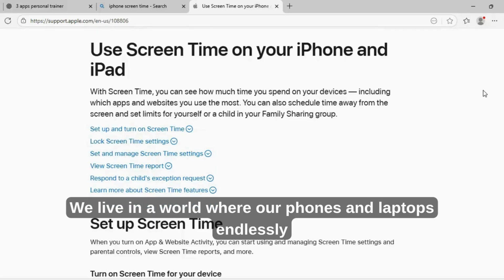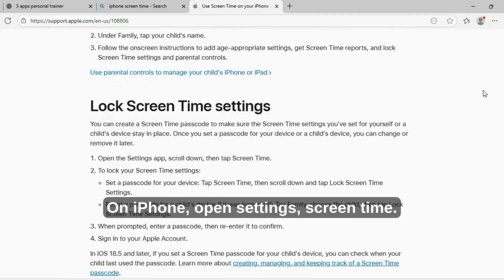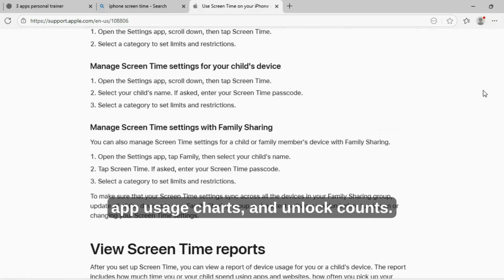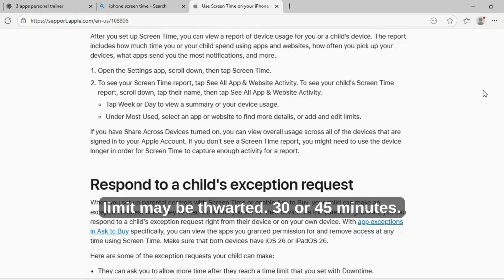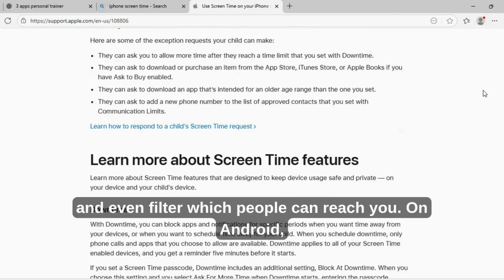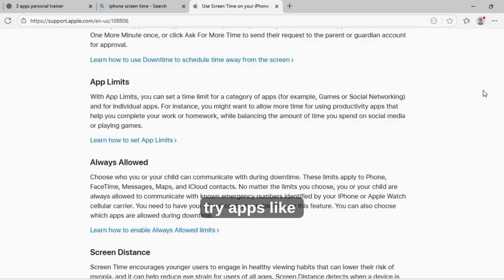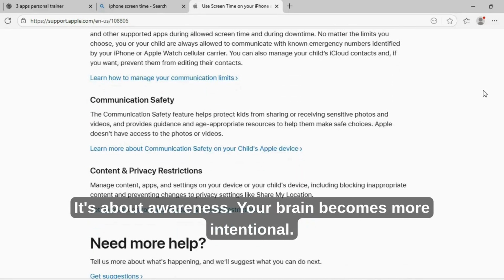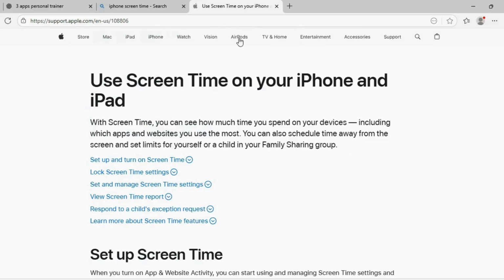How to Track Your Screen Time & Reduce Distraction ⏱️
We spend hours every day on our phones — often without realizing it.
In this video, you’ll learn how to track your screen time and reduce digital distractions so you can stay focused, productive, and in control of your day.

You’ll discover:
📊 How to check screen time on iPhone & Android
⏱️ How to set app limits to stop endless scrolling
🔕 How to use Focus Mode to silence distractions
🌱 Bonus tools like Forest, StayFree, and One Sec

If you're trying to study better, work smarter, or simply spend less time scrolling, this guide will help you build healthier digital habits starting today.

🎯 Perfect for:

Students
Remote workers
Creators
Anyone who wants more focus and less distraction